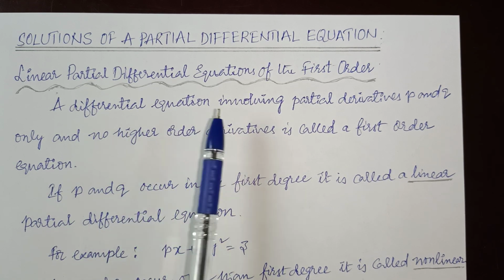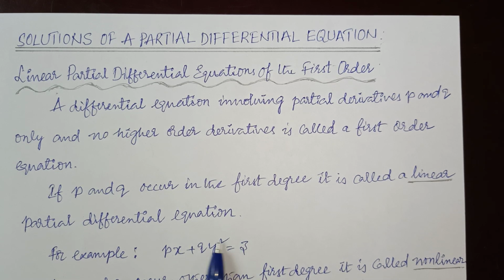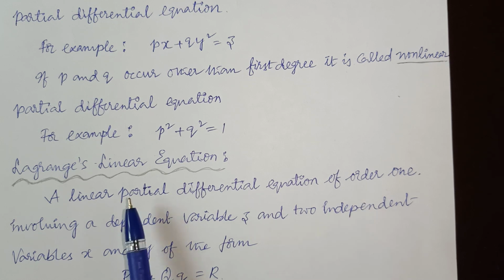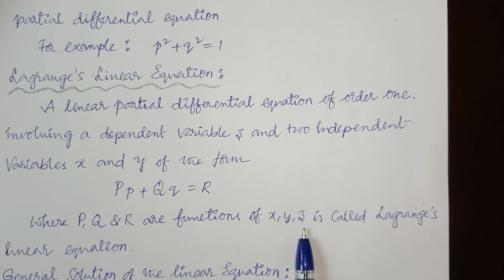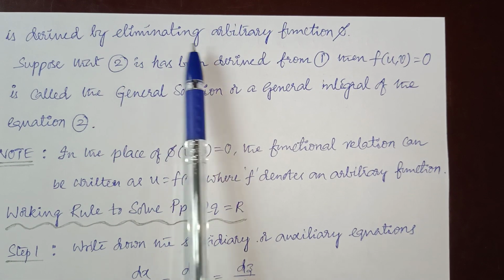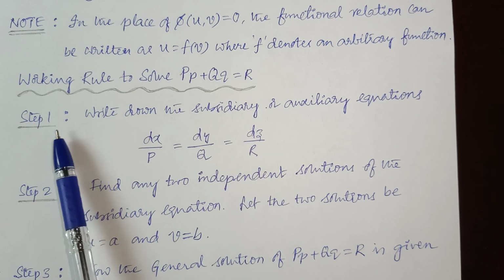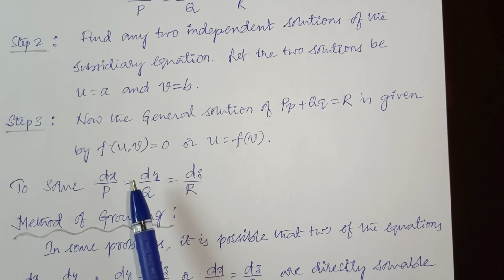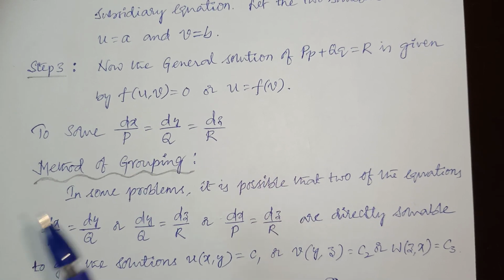PARTIAL DIFFERENTIAL EQUATIONS (ENGINEERING MATHEMATICS)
Introduction of Solution of a Lagranges linear PDE.